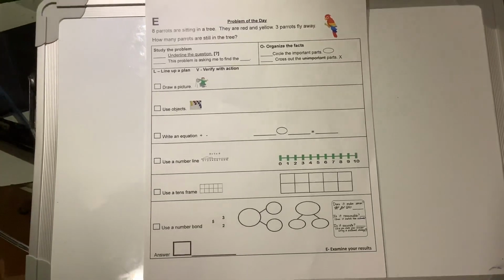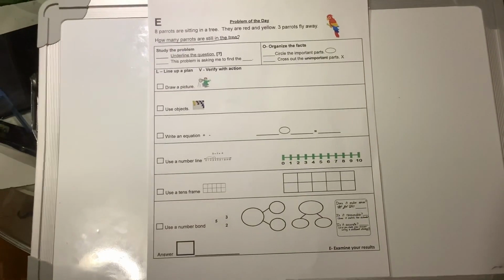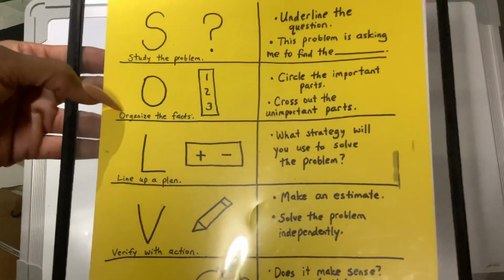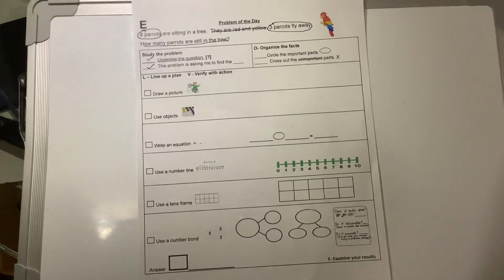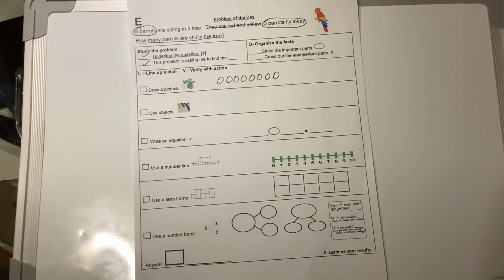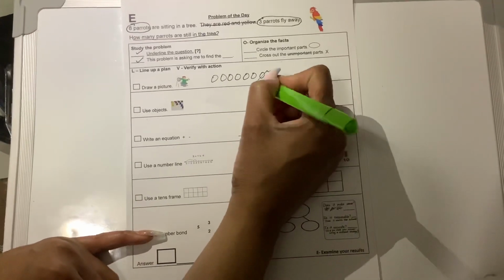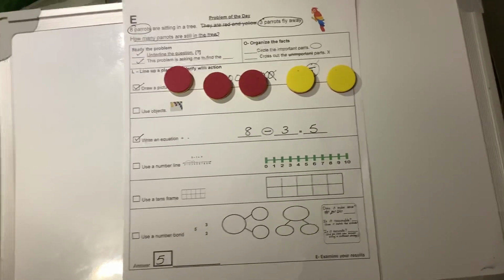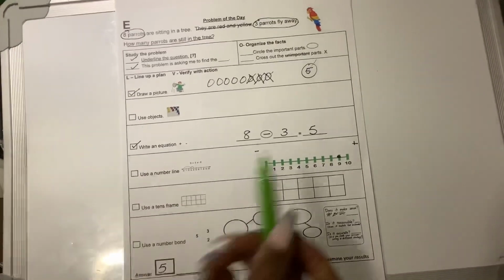POD: 04/03/20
Mathematicians solve word problems using the S.O.L.V.E. and multiple strategies